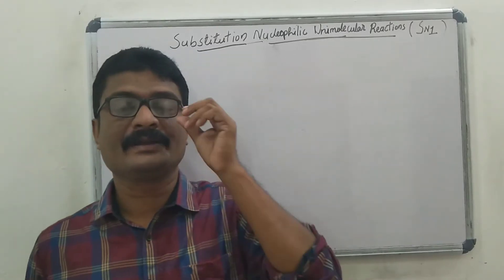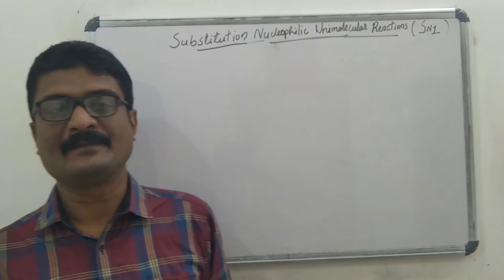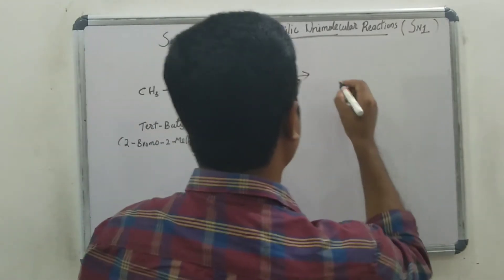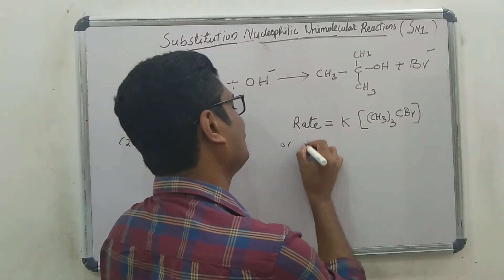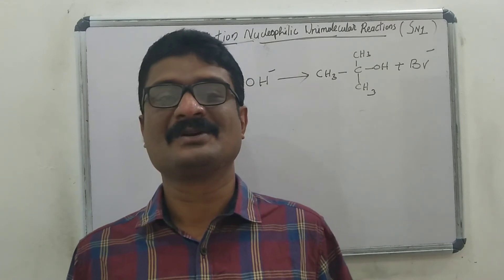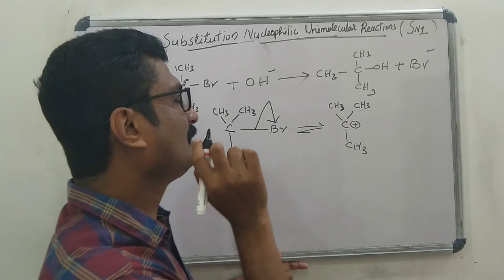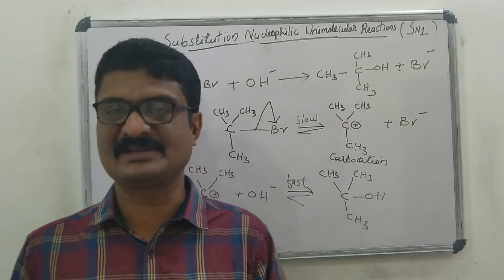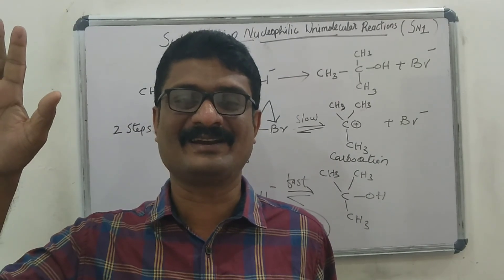Class 12 | Haloalkanes & Haloarenes | Part 5 | Substitution Nucleophillic Bimolecular Reaction (SN1)